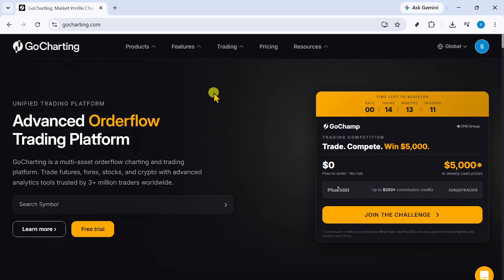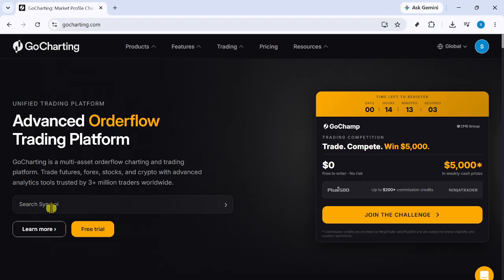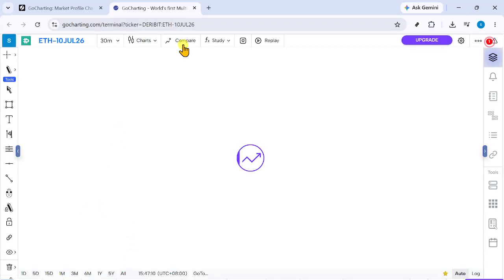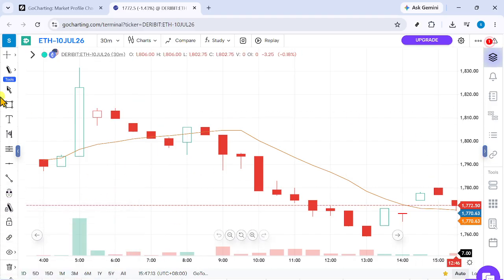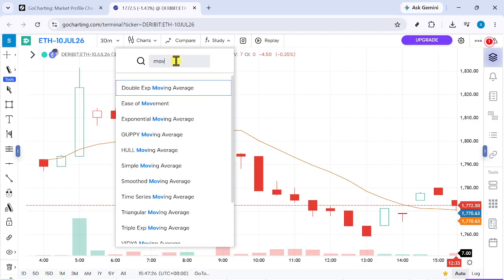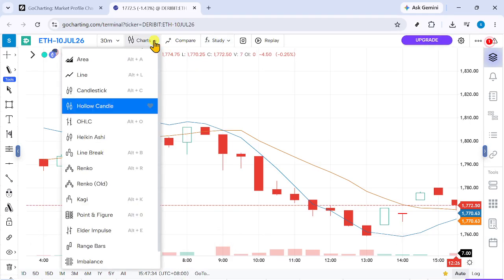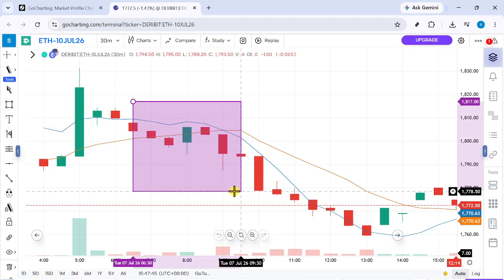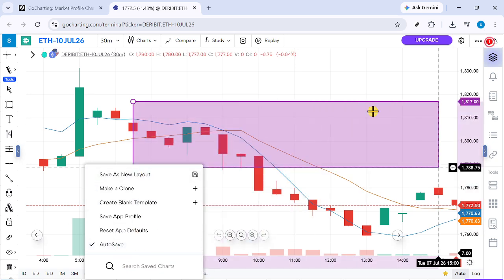How To Use GoCharting (2026) (Quick And Easy Guide)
Learn How To Use GoCharting with this quick and easy guide. This tutorial shows you how to use GoCharting, set up GoCharting Charts, and understand the GoCharting Trading Platform easily.